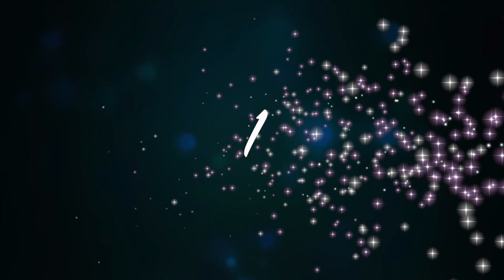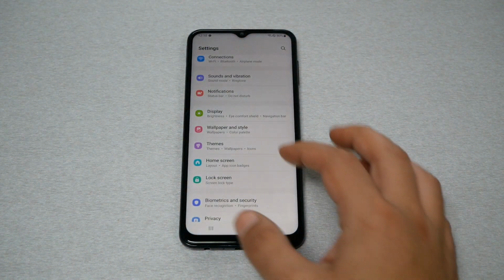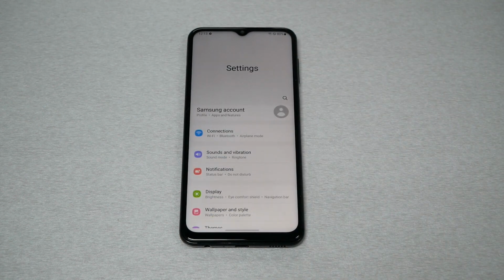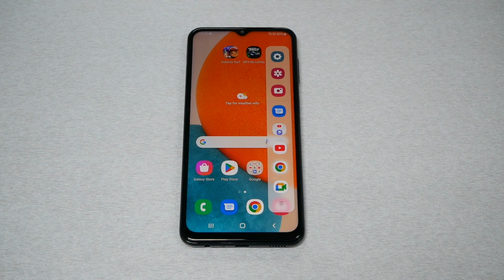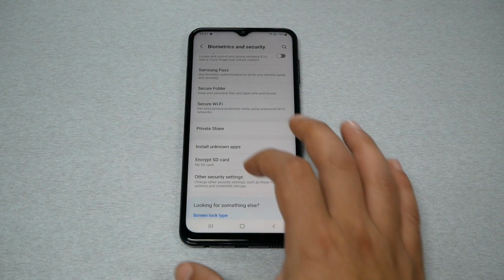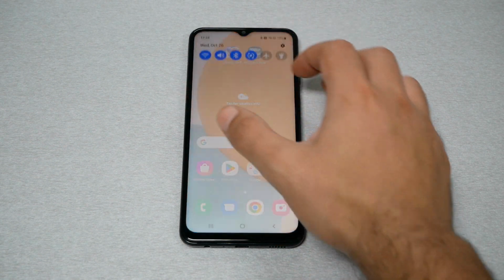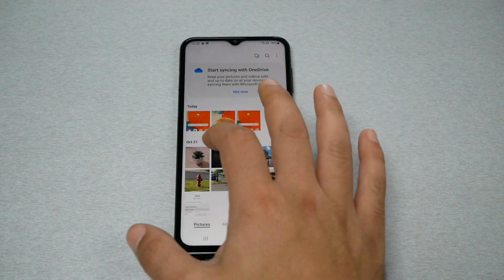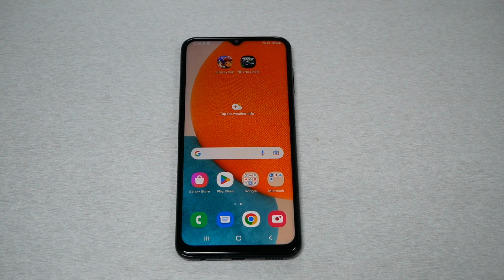Samsung Galaxy A23 5G Top Mystery Tips & Tricks for metro by t-mobile